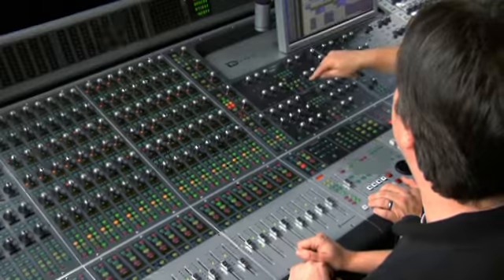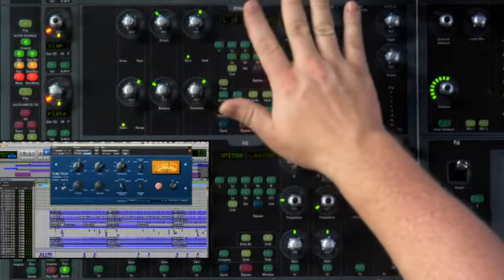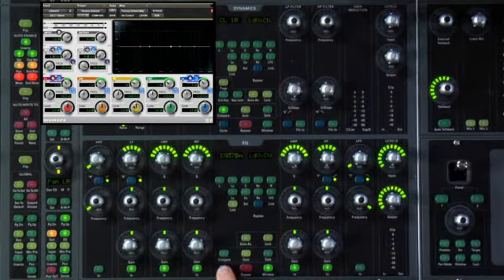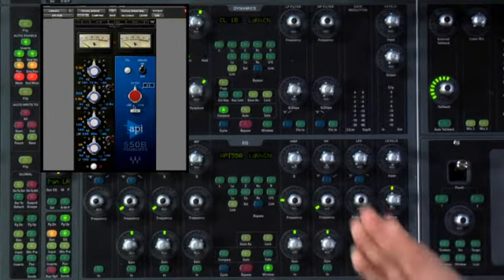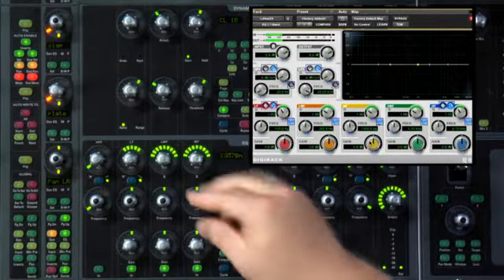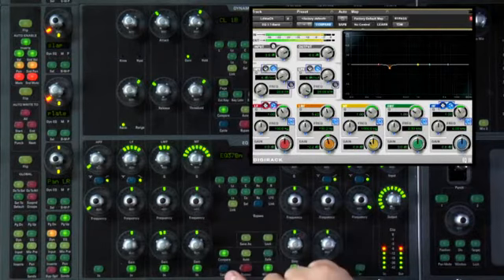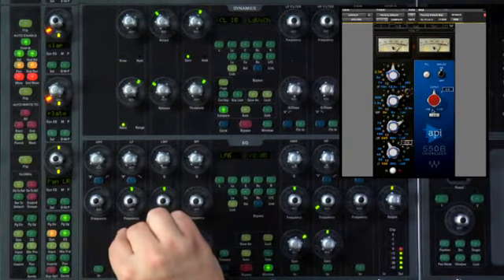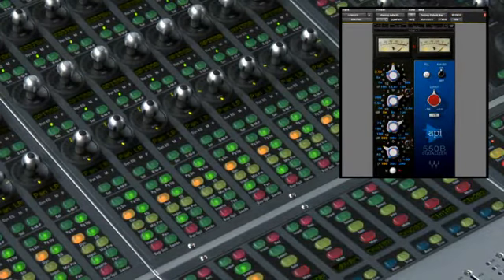ICONTutorialsChap4 Focus Channel